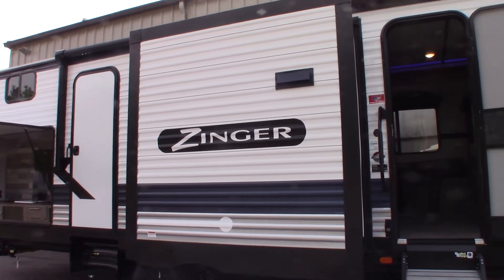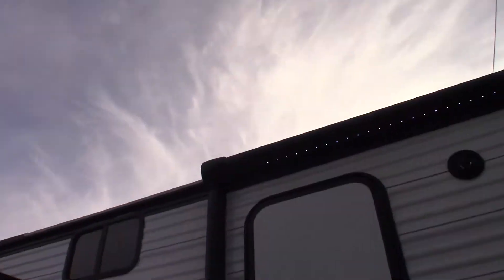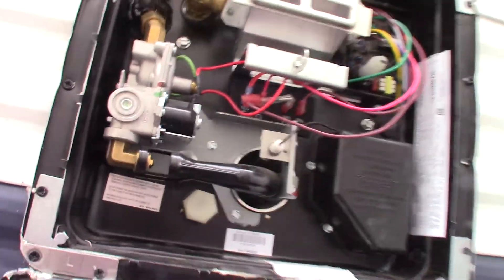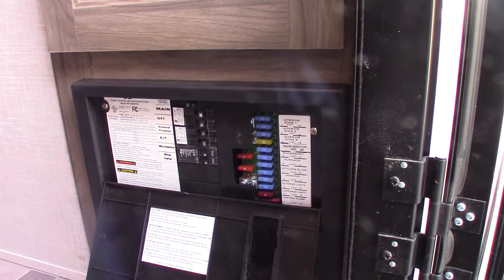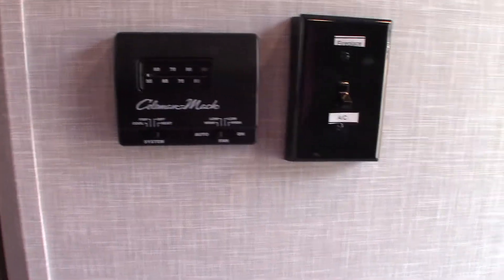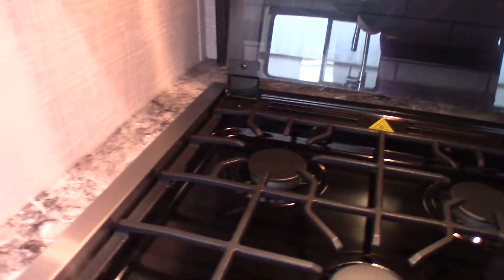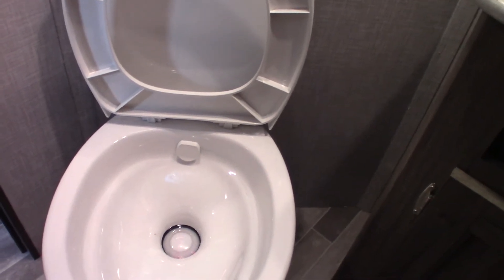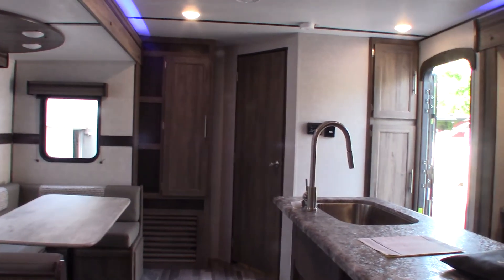2021 CrossRoads Zinger 331BH